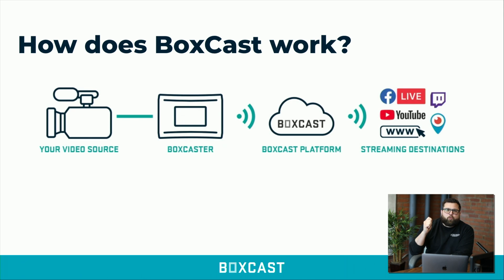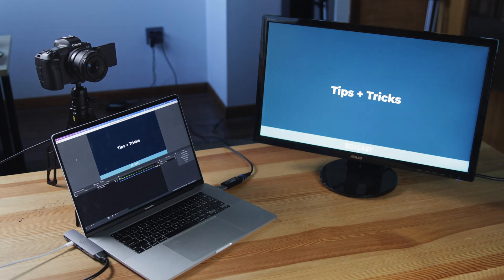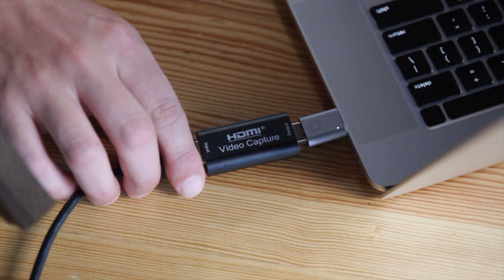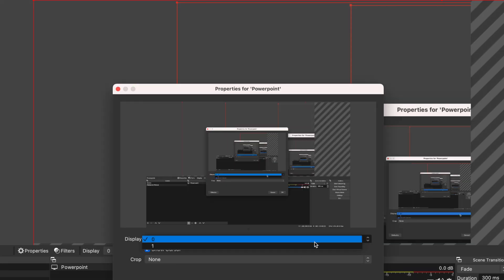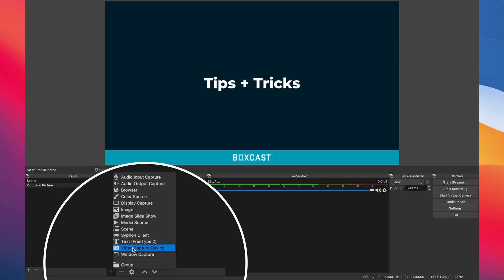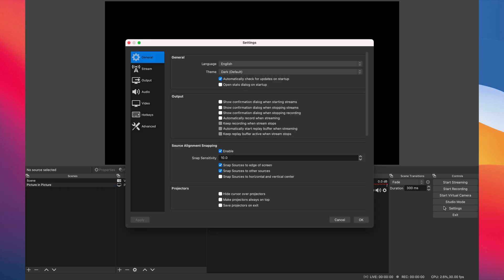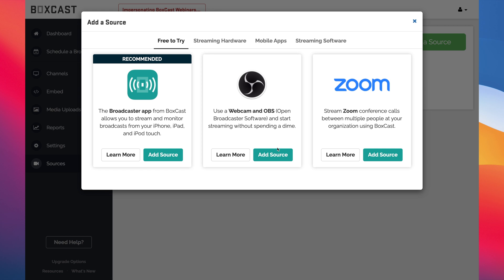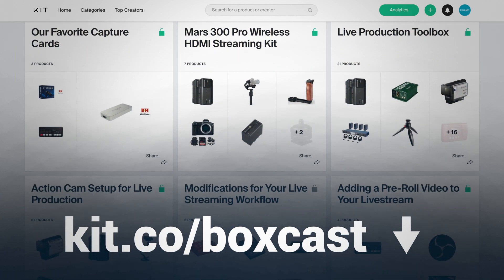How to Add Picture-in-Picture to Your Live Stream Using OBS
In this video, we show you how to create picture-in-picture effects in your live stream using OBS. While there are many methods, we focus on using this popular free software and affordable equipment you likely already have or can easily get.